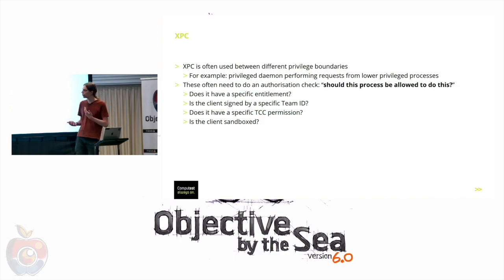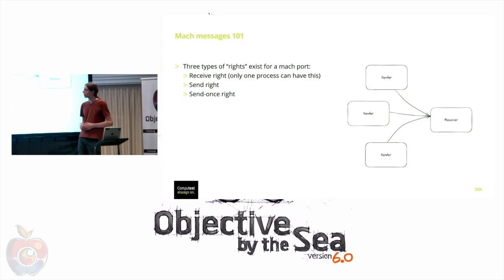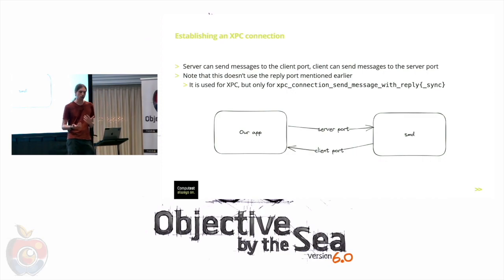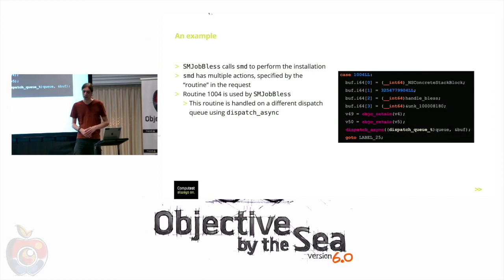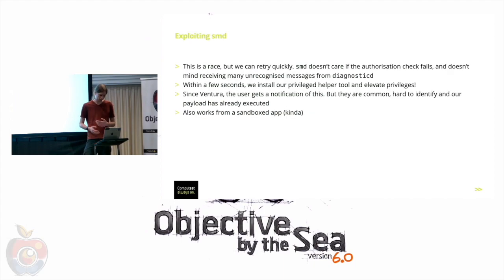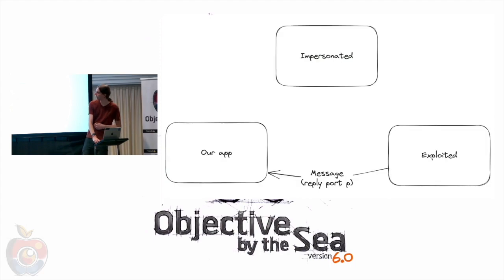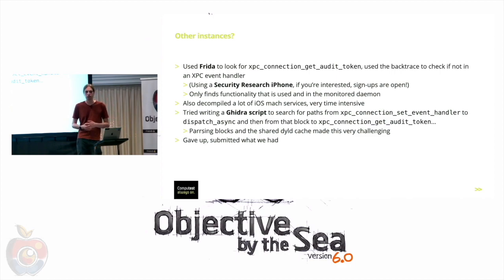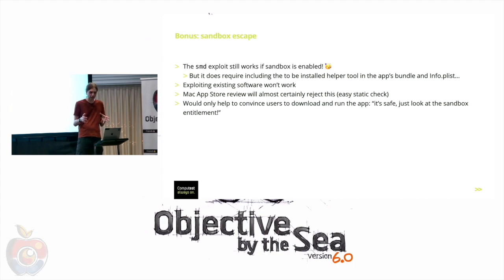OBTS v6.0: "Elevating Privileges on macOS by Audit Token Spoofing" - Thijs Alkemade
Talk Description:
XPC is an important technology in all of Apple's operating systems. It is used for inter-process communication, often across security boundaries. For example, a low-privileged client can ask a higher-privileged process to perform an action. For these services, it is important that correct authorization checks are performed by the service. It is well known that process identifiers (PIDs) are not safe to use for this, but audit tokens need to be used instead. XPC connections are designed to be a one-to-one, but the technology is based on mach messages, which is a multiple-sender/single-receiver communications channel. This raises some questions: can we establish an XPC connection with more than two participants? And what happens then to the authorization checks when multiple senders send messages on the same XPC connection?

As it turns out, this can, under specific circumstances, allow an authorization check to be bypassed due to the use of an audit token for the wrong process. In this talk, we'll explain how XPC works and how it is implemented on top of mach messages. Then, we'll explain the vulnerability we found and show how it could lead to privilege escalation in the smd service on macOS (CVE-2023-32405).

Speaker Bio:
Thijs Alkemade (@xnyhps) works at the security research division of Computest. This division is responsible for advanced security research on commonly used systems and environments. Thijs has won Pwn2Own twice, by demonstrating a zero-day attack against Zoom at Pwn2Own Vancouver 2021 and by demonstrating multiple exploits in ICS systems at Pwn2Own Miami 2022.

In previous research, he demonstrated several attacks against the macOS and iOS operating systems. He has a background in both mathematics and computer science, which gives him a lot of experience with cryptography and programming language theory.